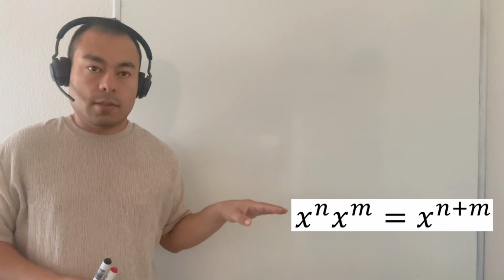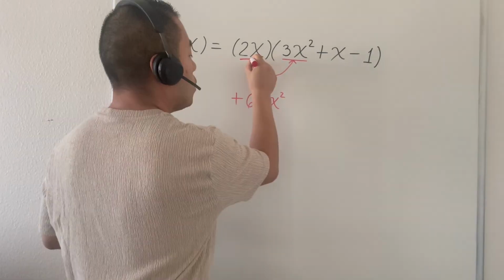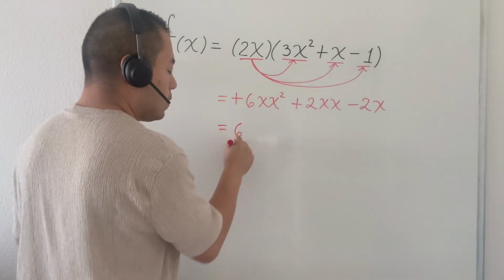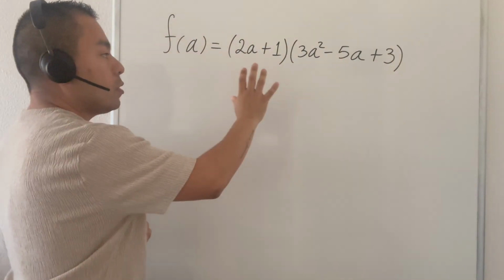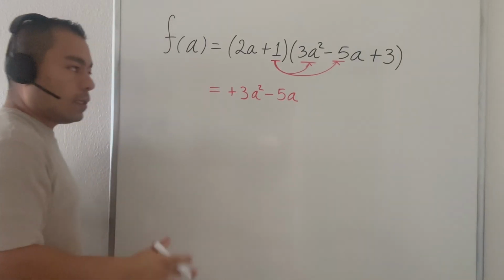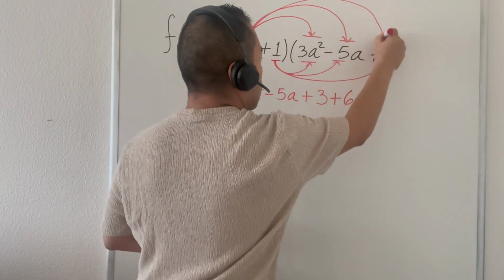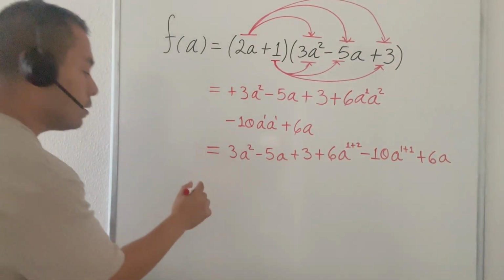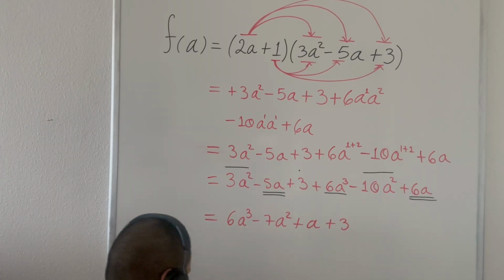Multiplication of algebraic expressions - Step-by-step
✖️ Multiplication of Algebraic Expressions – Step-by-Step Explanation & Examples!
In this video, you’ll learn how to multiply algebraic expressions easily and clearly. We’ll go through several step-by-step examples to help you understand how to expand brackets and simplify each expression correctly.

🎓 What you’ll learn:

How to multiply monomials and polynomials

How to apply the distributive property

Step-by-step expansion of algebraic expressions

🧮 This lesson is part of the HelpMath Academy Algebra Series — perfect for high school students or anyone reviewing algebra fundamentals for college. Our goal is to make every math concept easy to understand and apply.